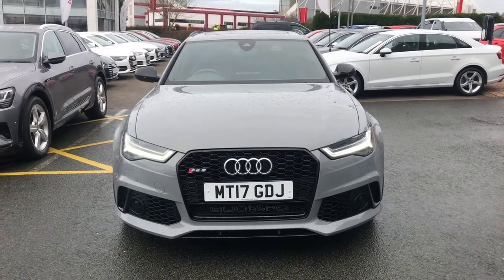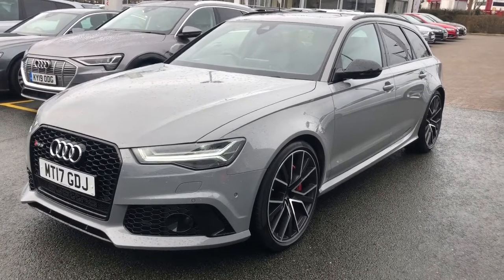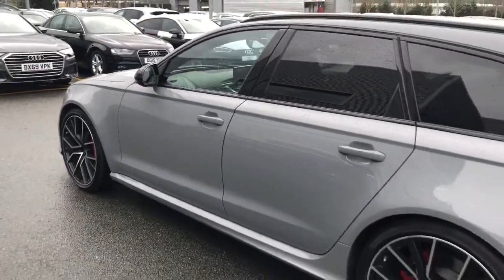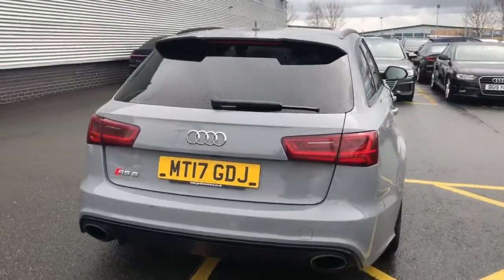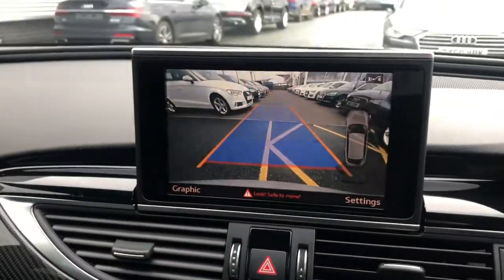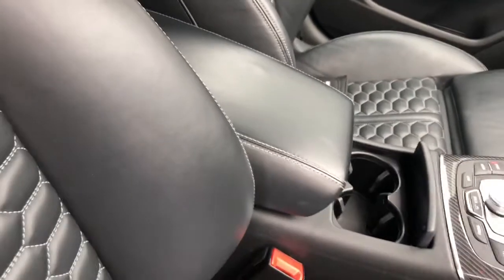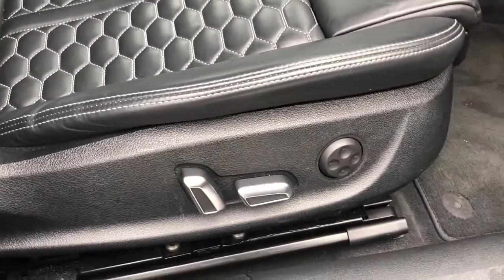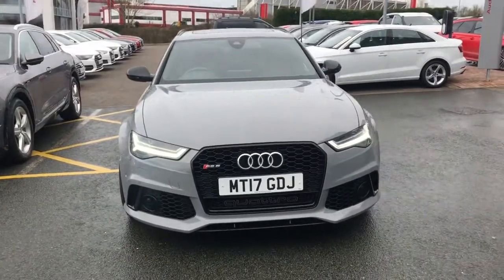Approved Used Audi RS6 Avant for sale at Stoke Audi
Audi RS6 Avant RS 6 Avant 4.0 TFSI quattro 605 PS tiptronic 8-speed

MT17 GDJ